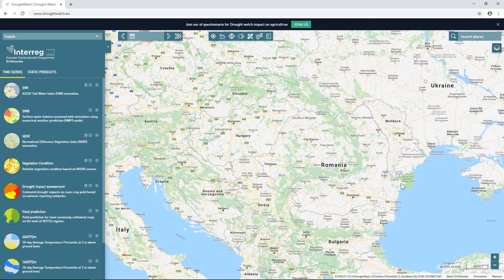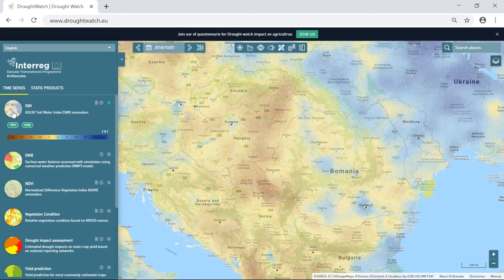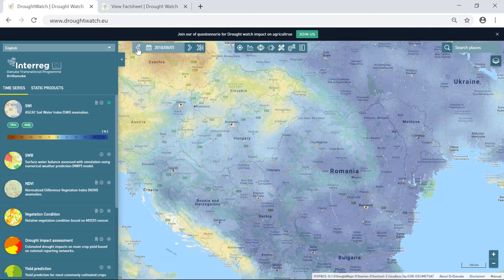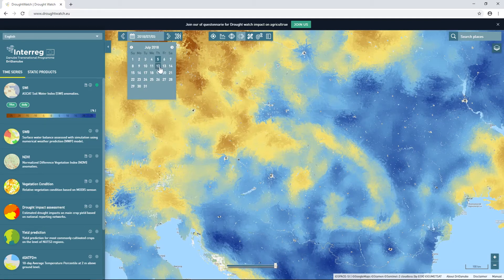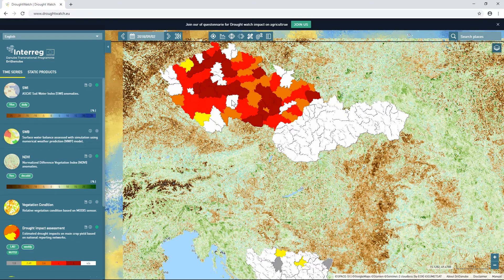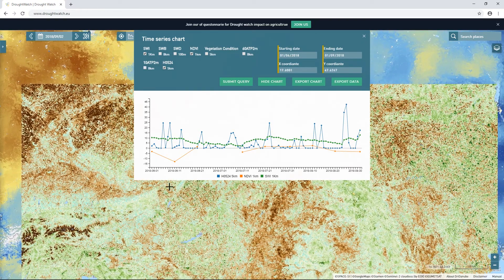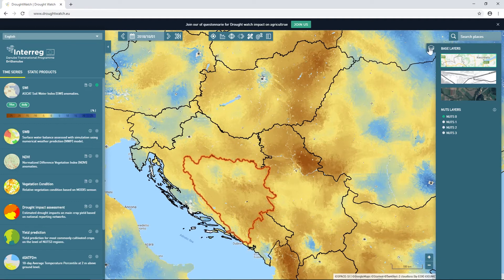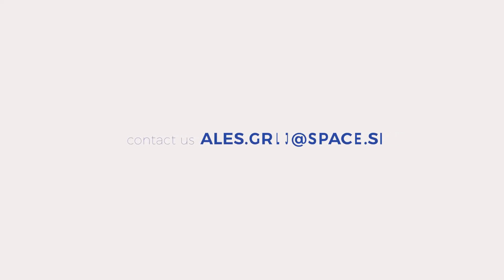Drought Watch Tutorial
Drought Watch is an innovative and interactive tool, which enables more accurate and efficient drought monitoring and early warning for the entire Danube region. Developed within DriDanube project, it helps identify the stage of drought, which is key to any further decisions and actions. Since Drought Watch offers diverse functionalities and displays various drought related datasets, a Video Tutorial was prepared to help the users to efficiently work with the tool. Check for more information in this video and use the tool